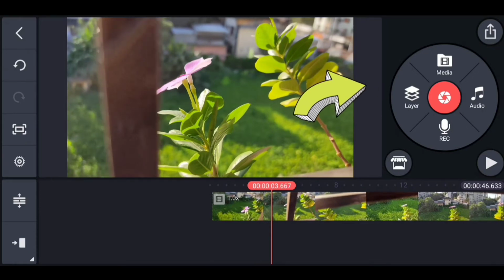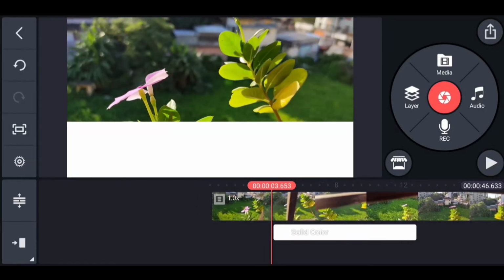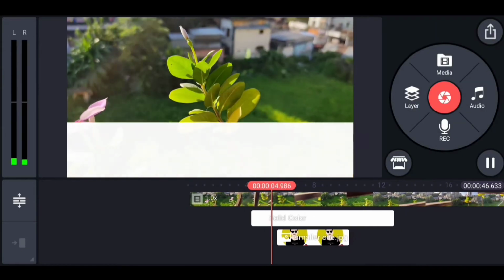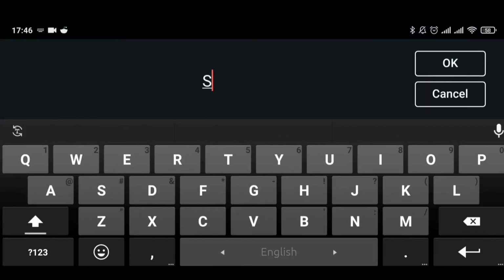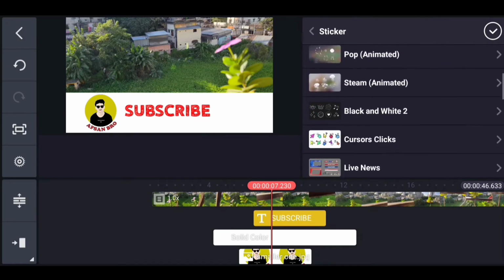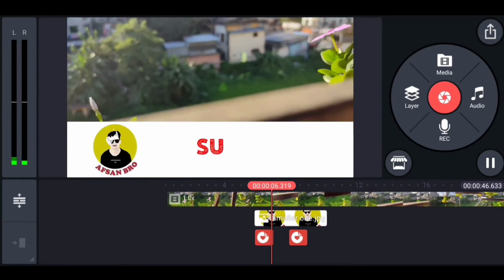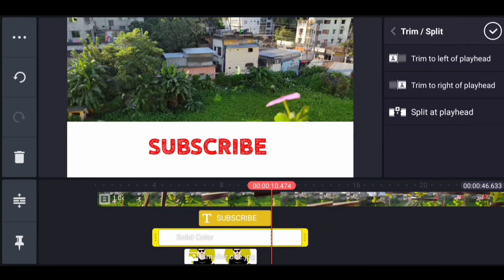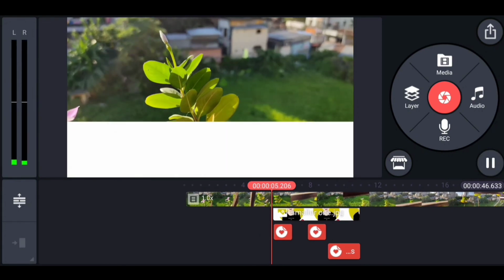How to make subscribe button and bell icon animation in Kinemaster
First of all install kinemaster pro from google.